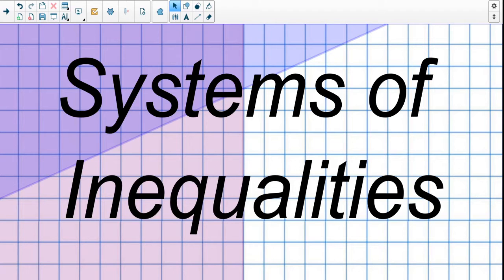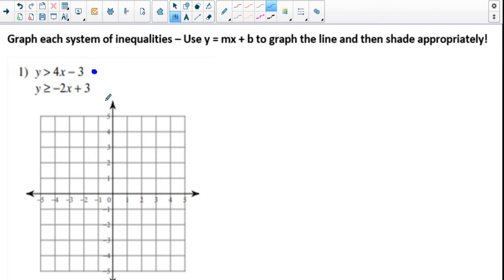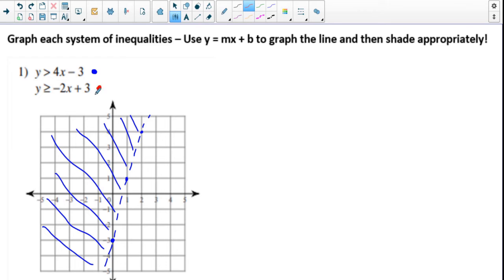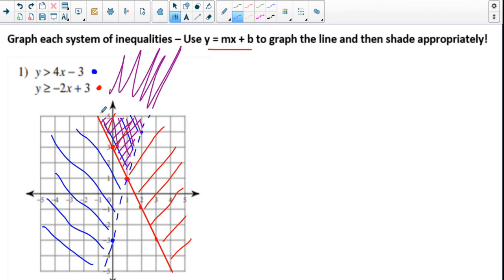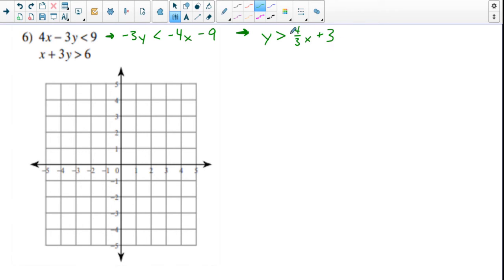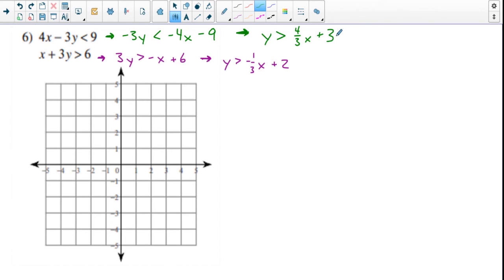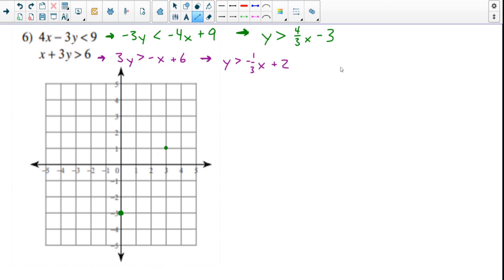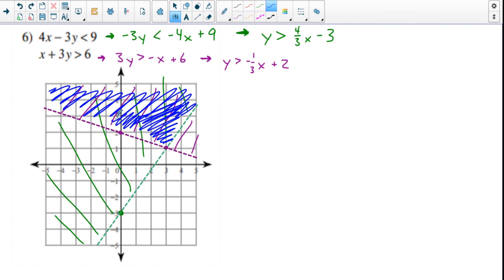Systems of Inequalities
Very similar to systems of equations, we can use y = mx + b to graph the lines and then determine which direction to shade.